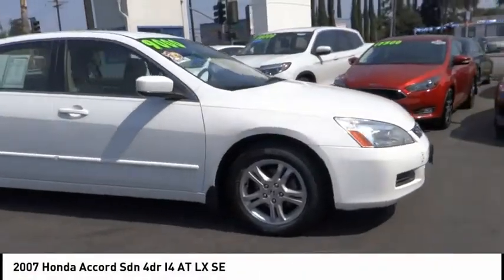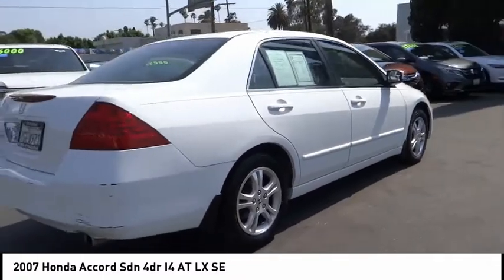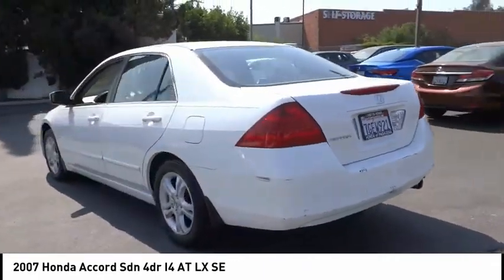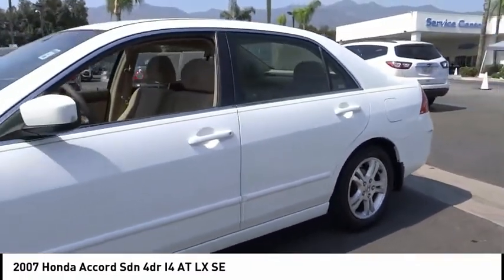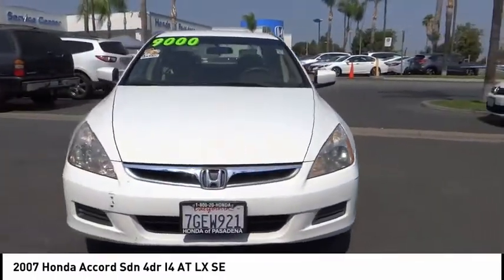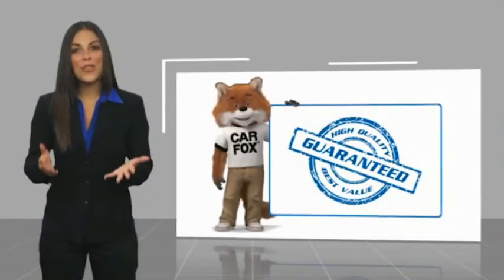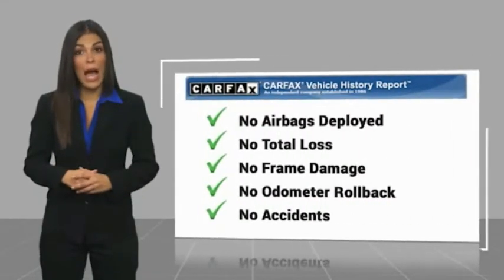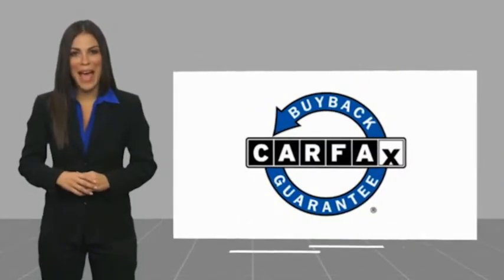2007 Honda Accord Sdn Pasadena Los Angeles Glendale Alhambra Cerritos Orange County 0517534A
2007 Honda Accord Sdn 4dr I4 AT LX SE

HONDA OF PASADENA IS A NEW AND USED HONDA DEALERSHIP PROUDLY SERVICING LOS ANGELES, PASADENA, GLENDALE, ALHAMBRA, CERRITOS, & ALL NEARBY CITIES. THIS WHITE 2007 Honda ACCORD SDN IS EQUIPPED WITH A 2.4L DOHC MPFI 16-valve i-VTEC I4 engine, AUTOMATIC TRANSMISSION, AND RECEIVES AN ESTIMATED 24 City/34 Hwy MPG. CONTACT HONDA OF PASADENA TO SCHEDULE A TEST DRIVE AND TAKE THIS 2007 Honda ACCORD SDN HOME TODAY, OR VISIT OUR SHOWROOM CONVENIENTLY LOCATED AT 1965 E. FOOTHILL BLVD, PASADENA, CA 91107. STOCK #: 0517534A | 2007 Honda ACCORD MID-SIZE CARFAX Certified 1-Owner 2007 Honda ACCORD SDN 4dr I4 AT LX SE **Dealer Serviced**, **Clean Carfax**, **Local Trade**, **Low miles For this Year**. Odometer is 29766 miles below market average! 24/34 City/Highway MPG Clean CARFAX. To see more quality vehicles like this one right here just Awards: * 2007 KBB.com Best Resale Value Awards For more information, Kelley Blue Book is a registered trademark of Kelley Blue Book Co., Inc. Stock #: 0517534A | VIN: JHMCM56347C018833 | 2007 Honda ACCORD MID-SIZE Honda of Pasadena AT HONDA OF PASADENA, OUR GOAL IS TO SELL THE BEST VEHICLES AT THE LOWEST PRICES AND TREAT OUR CUSTOMERS WITH RESPECT. AS A CALIFORNIA HONDA DEALER, WE BELIEVE WHEN YOU CHOOSE HONDA OF PASADENA YOU ARE MAKING THE RIGHT CHOICE.